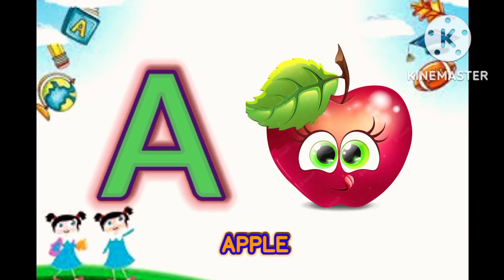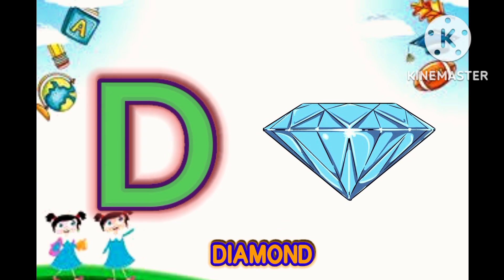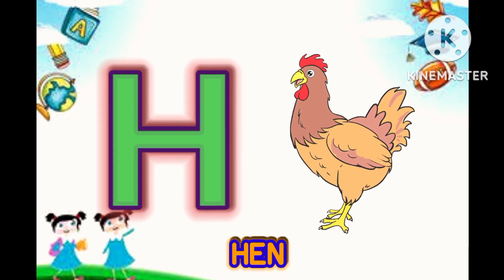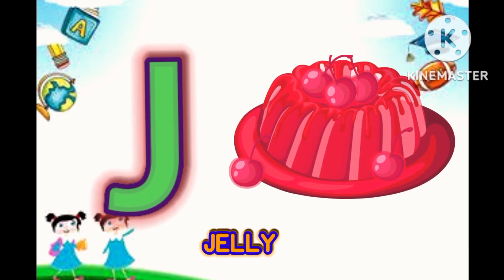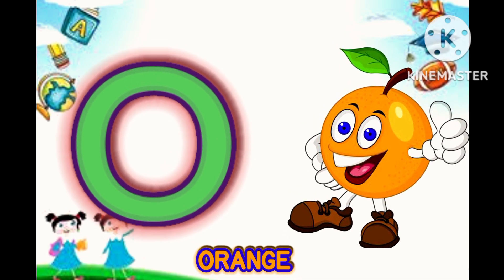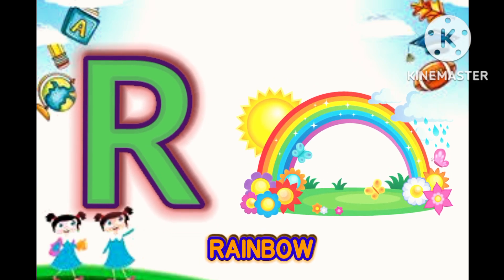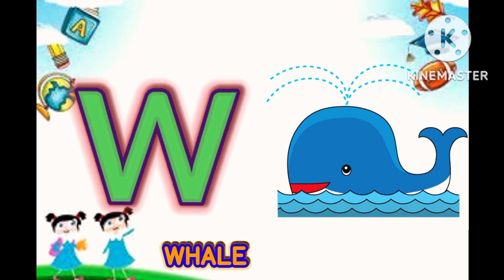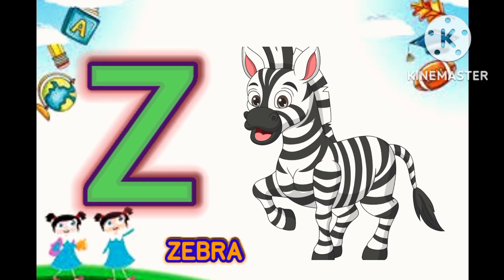A is for Apple, nursery rhymes, alphabets with pictures, abcd phonics song, Alphabets, kids ABCD,abc